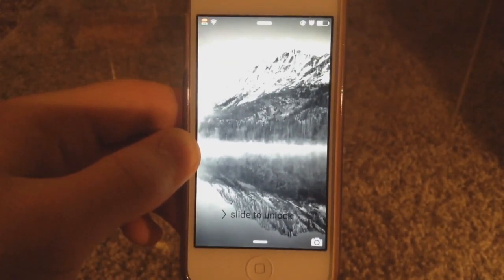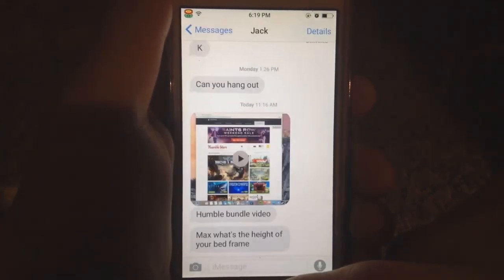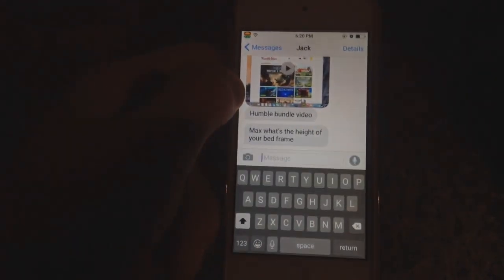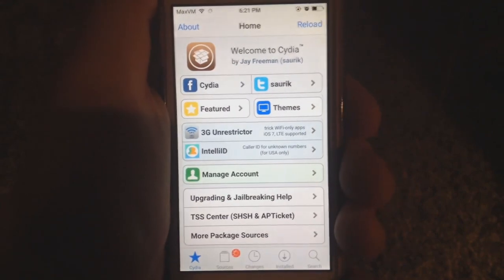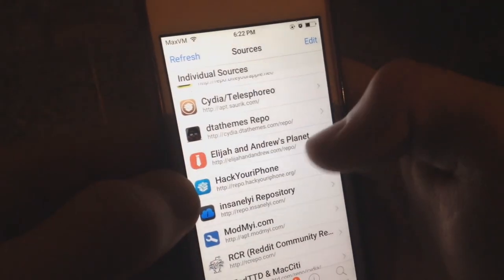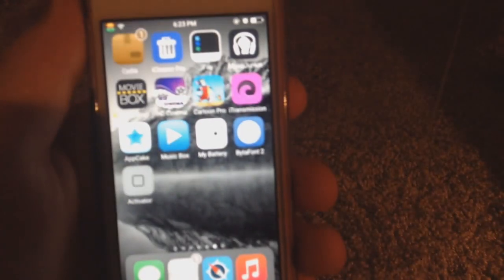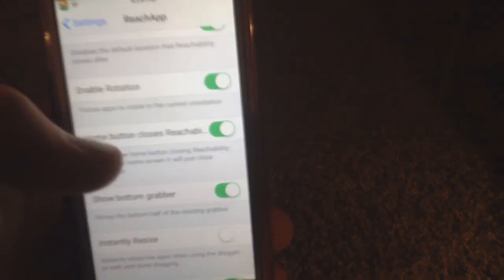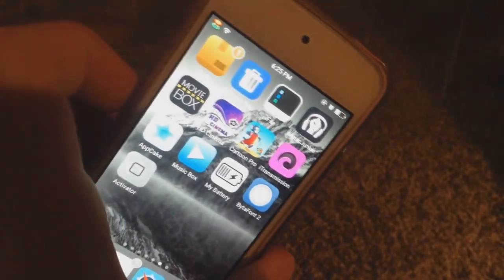Best IOS Multitasking Tweak Ever? [2015] [Every IOS 8 Device!]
Hey Guys! Today I have a video on the best IOS multitasking Tweak ever! Its How To Get Multitasking and multi-window support on IOS 8 and above. This works for every jailbroken device running on IOS 8! Thanks!